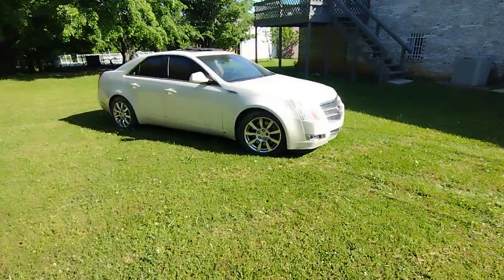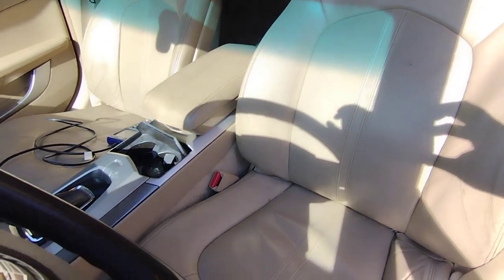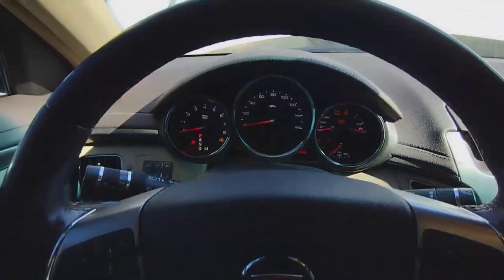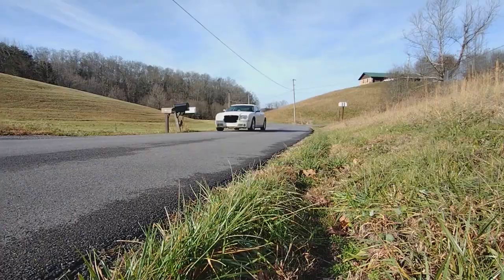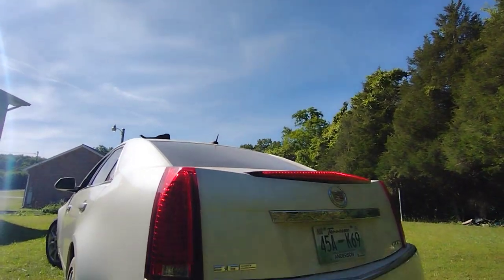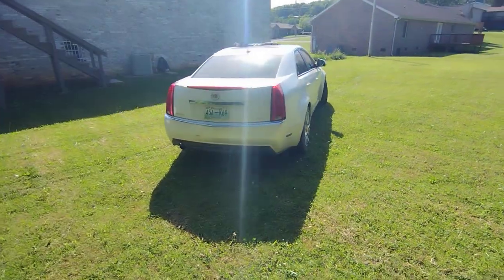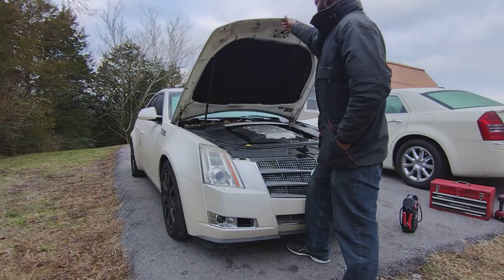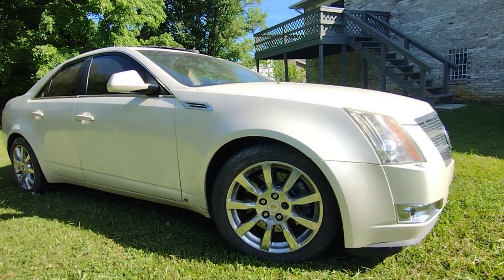Buying a DEAD Cadillac Sedan for CHEAP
Broken 2008 Cadillac CTS4 Project intro